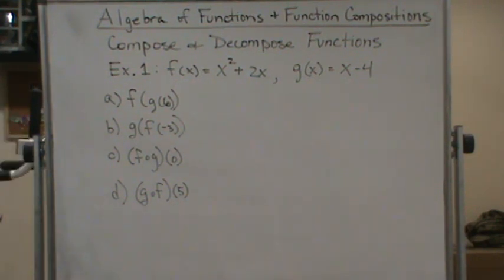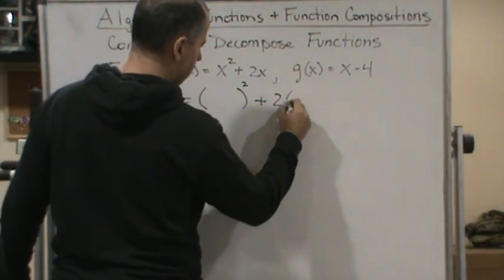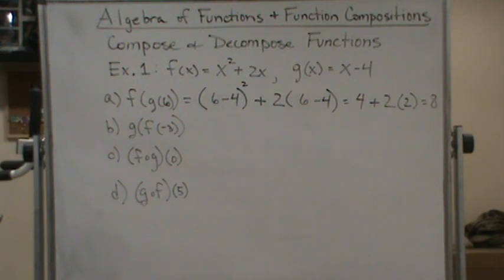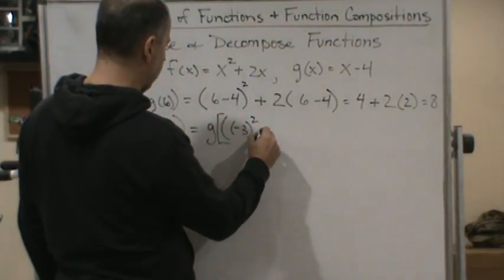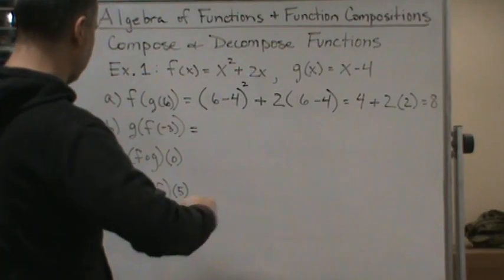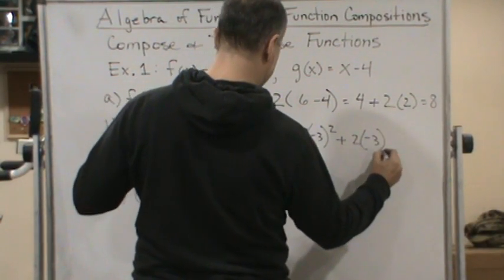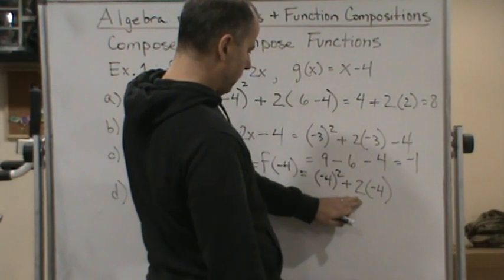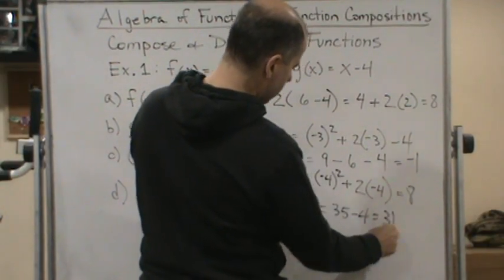MTH122 College Algebra 2 8 Alg of Fun and Fun Comp Comp and Decomp Ex1